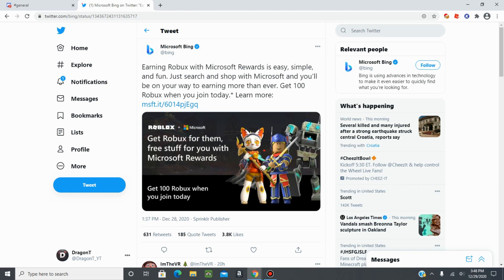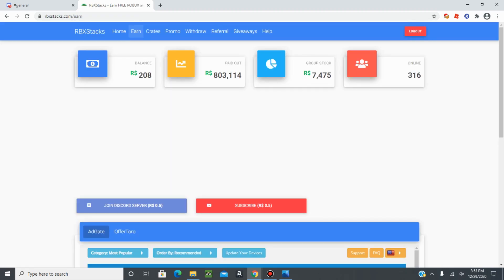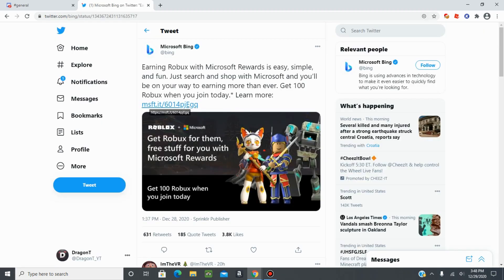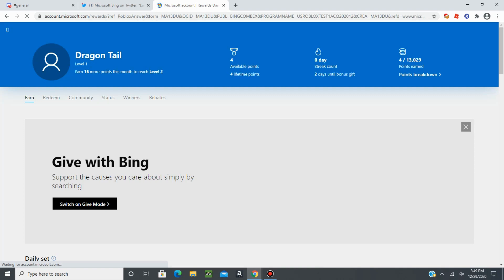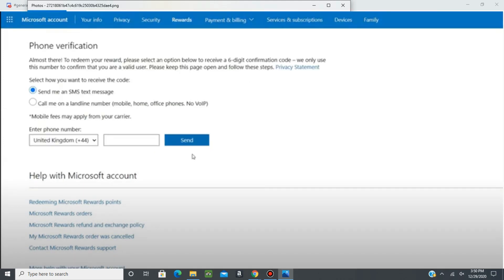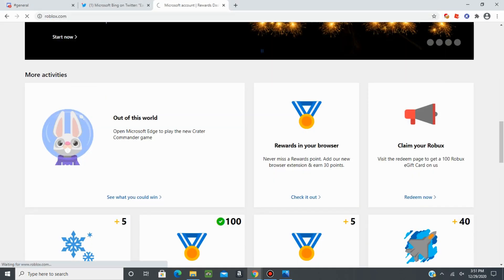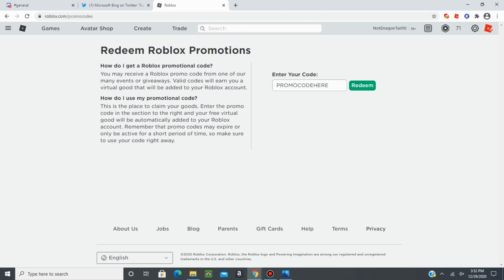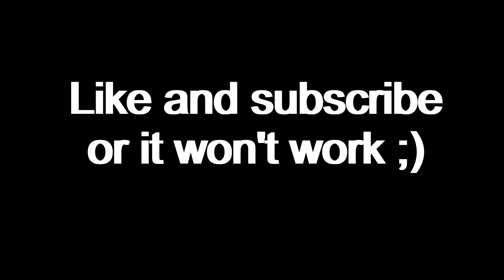HOW TO GET 100 FREE ROBUX FROM MICROSOFT REWARDS IN MINUTES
The video shows how to get free robux from a free robux promotion from roblox and Microsoft where the two companies have partnered to give away 100 free robux to anyone living in the US. If you are not living in the US and would like to claim the 100 free robux, there are other ways you could get it which is discussed in the video. The video shows a legitimate way to earn free robux as the company is basically giving away the robux for free. It can only be done once and with a new account, but it is still free robux for everyone.

RBXStacks is a robux website where you can earn free robux by completing offers such as quizzes, surveys, apps, and more. It is one of the highest paying free robux websites out there and is 100% legit with instant withdrawal to your account. Trusted and used by thousands of people.

RedMoon & Meron Ryan - Heavyweight